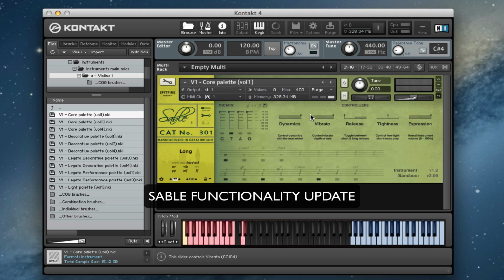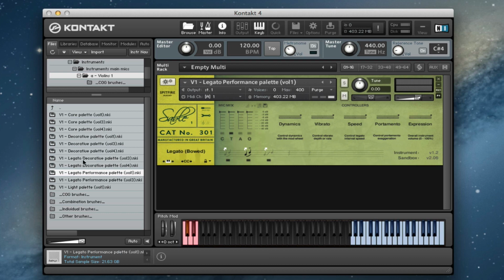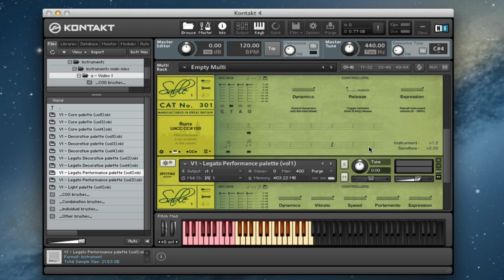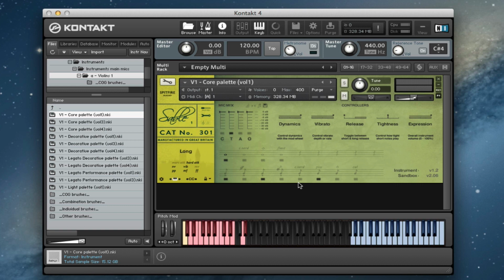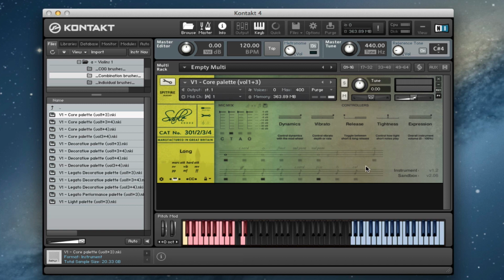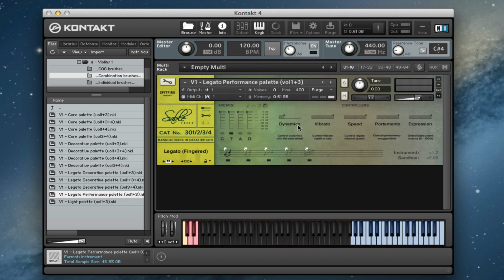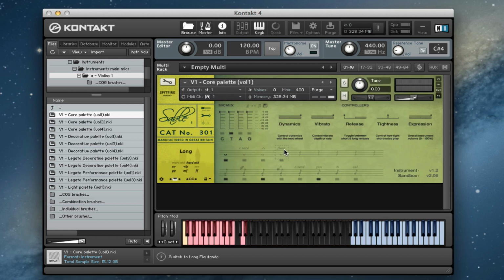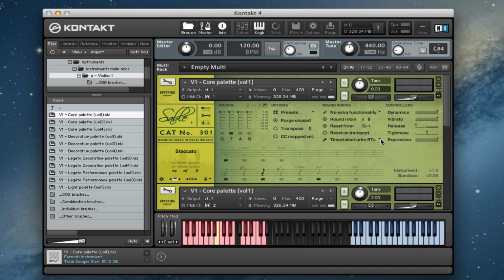Spitfire Updates - Sable functionality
A look at all the new features in the latest update to Sable.